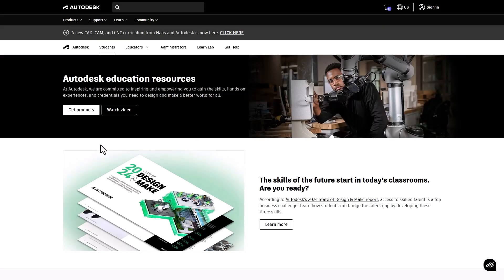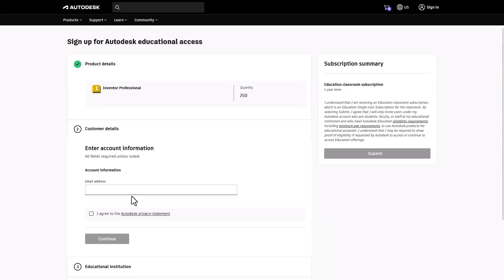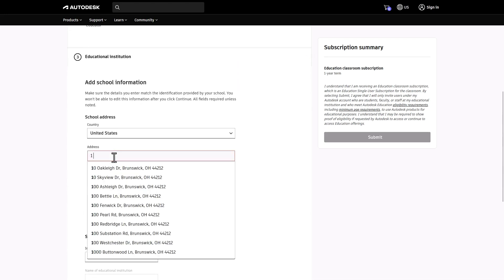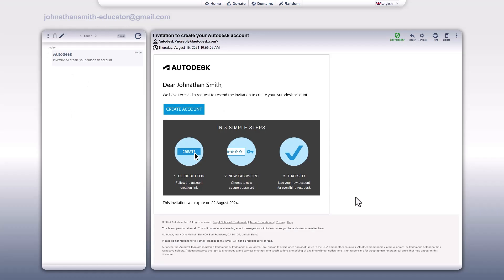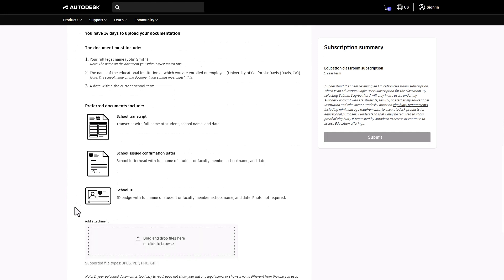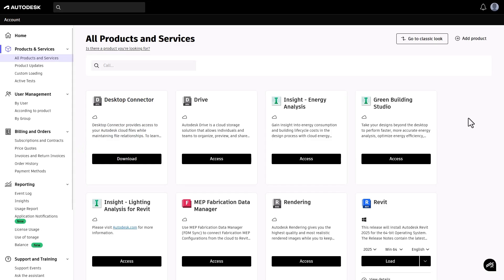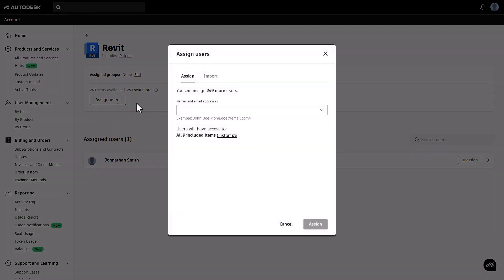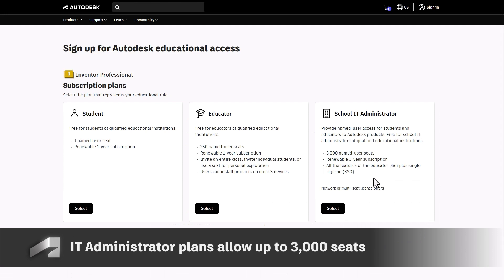How to confirm your eligibility & create an account for educator subscriptions | Autodesk Education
Learn how to create an Educational account and confirm eligibility. Visit the Education Community page to get started